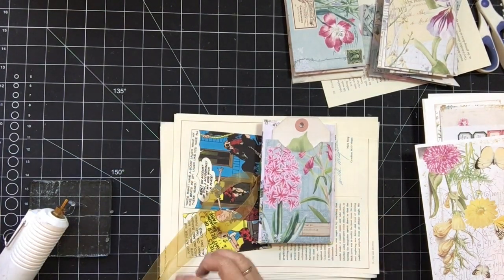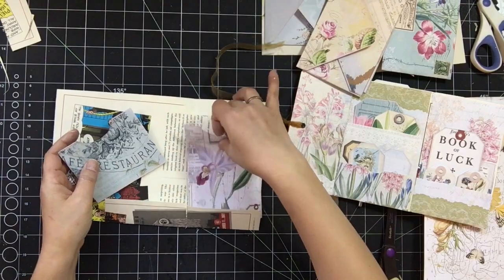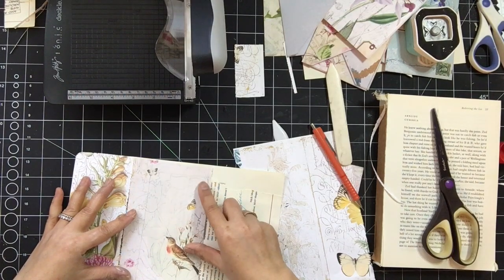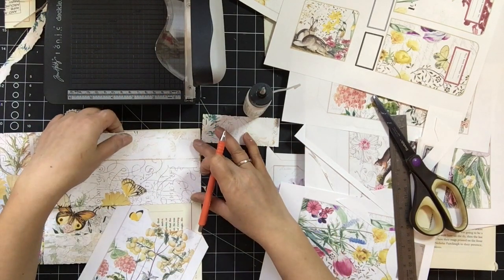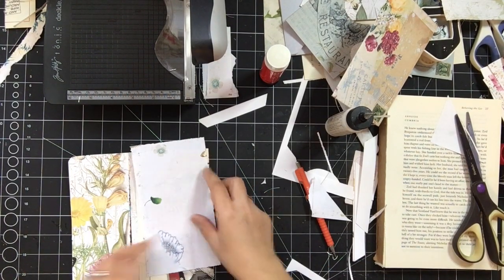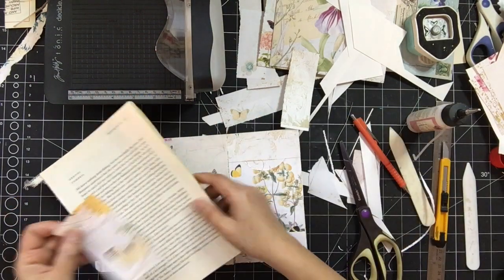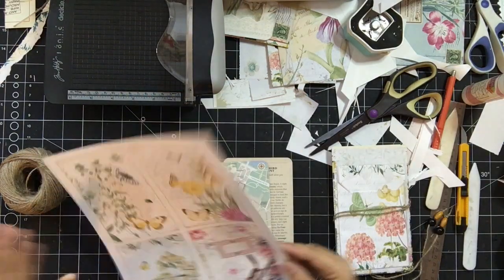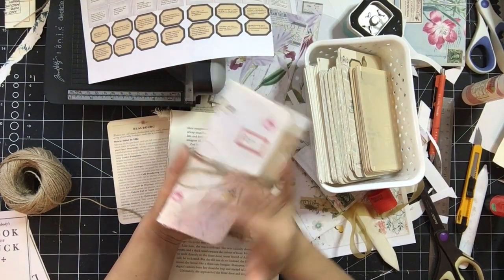Create with Me: Quick ephemera folder.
Hi everyone,
I made this folder yesterday and thought I would continue on camera to share how I make them. Hope you will enjoy the process.